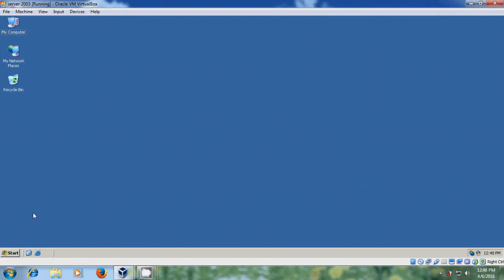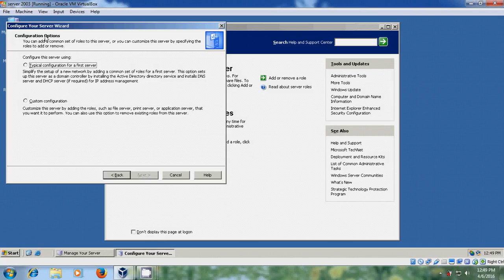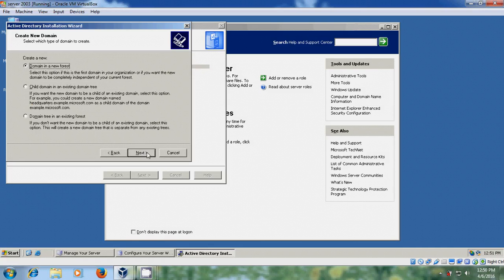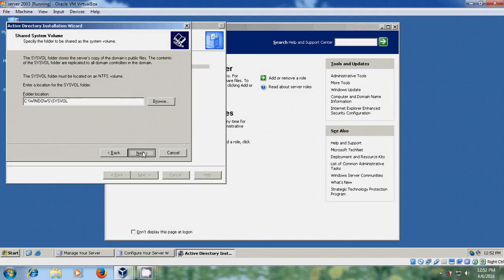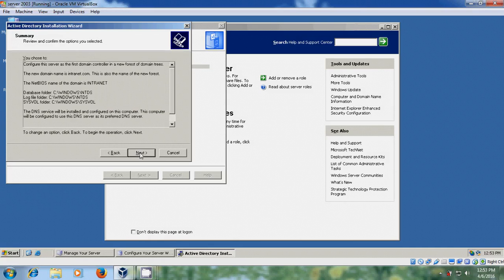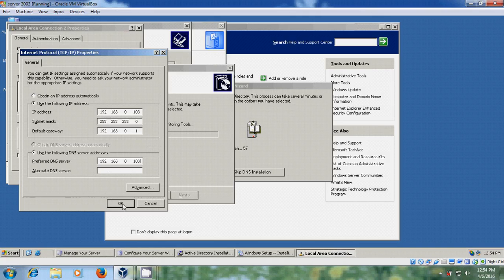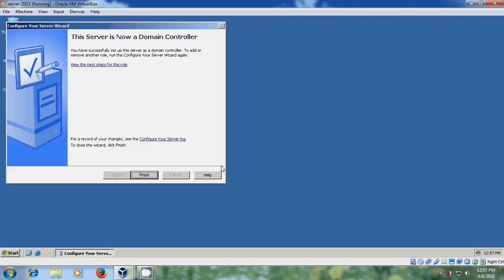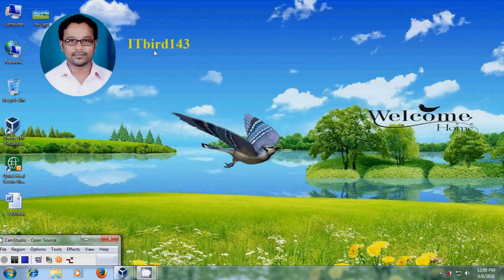Server 2003 - How to install Active Directory and DNS in Windows Server 2003 - step by step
In this tutorial, I have shown installing Active directory and DNS server in Windows server 2003.